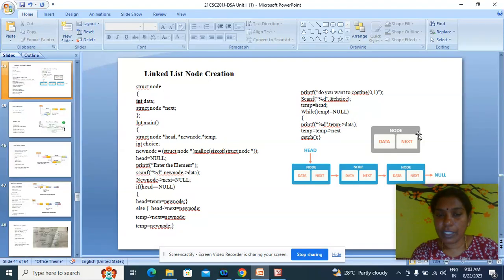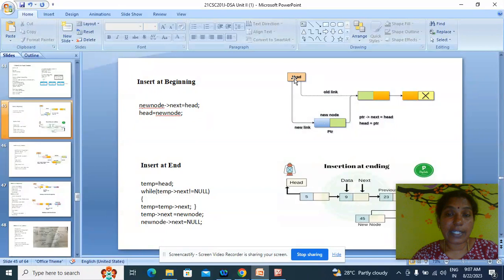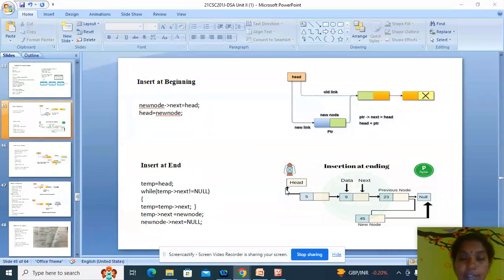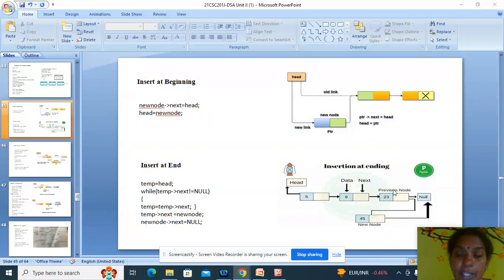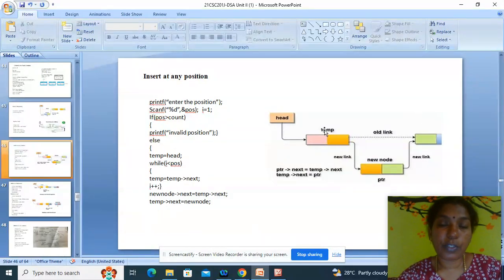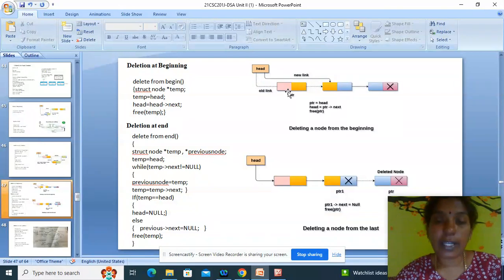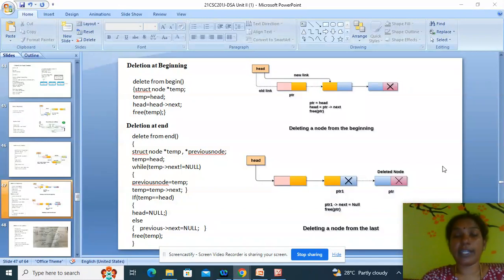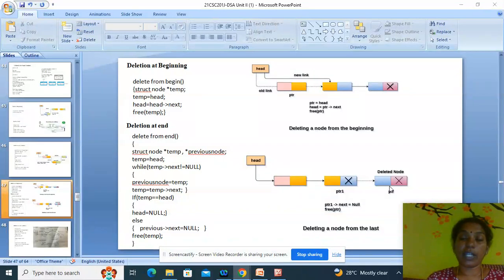linked list insert and delete operation